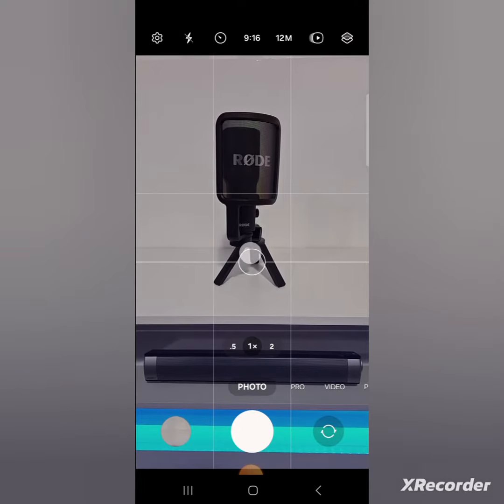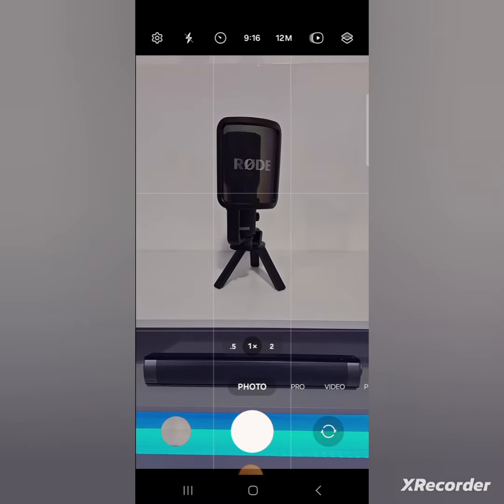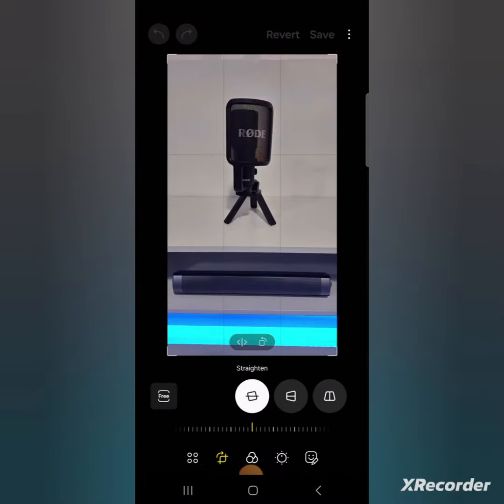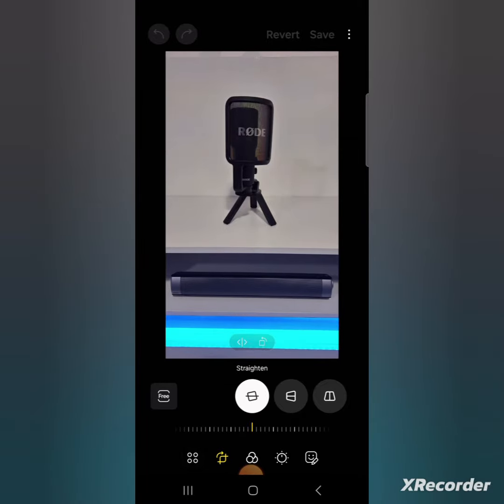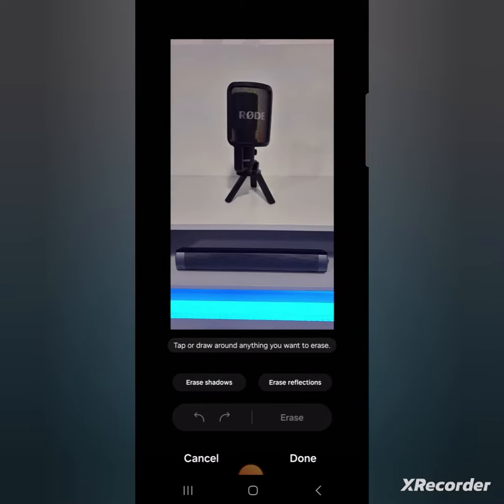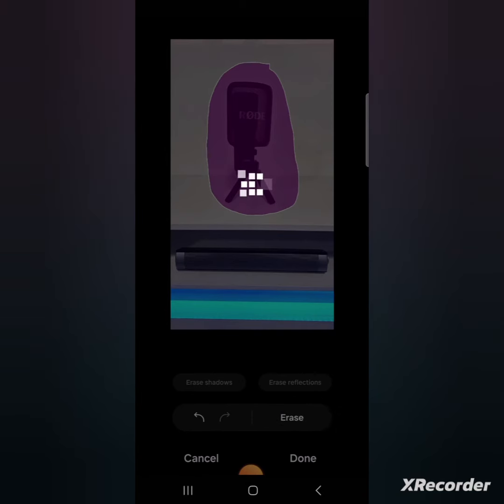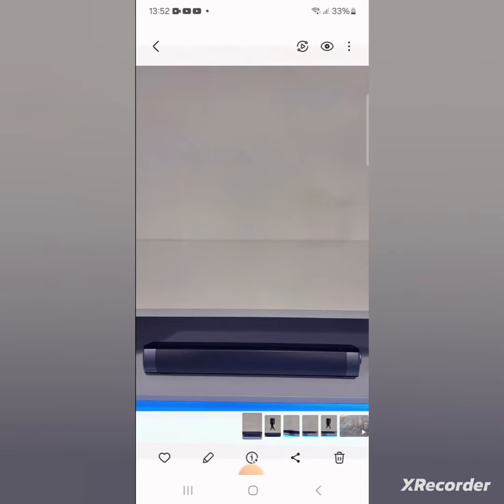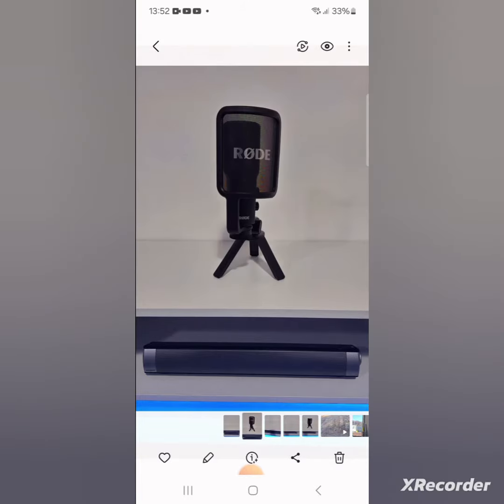How To Remove An Object From A Photograph or Image On A Samsung Smartphone Using Object Eraser AI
Created With Davinci Resolve

PC Mouse
Redragon M913 Impact Elite Wireless Gaming Mouse with 16 Programmable Buttons

Microphone
RØDE NT-USB+ Professional-Grade USB Microphone

Sometimes I need to learn something and when I do, I like to teach others and help them. Tech, Tips, and Creativity gives me the perfect platform to give information back to the world after I have learned so much from my peers since 2015. This is a channel for How-To-Videos as well as product reviews and a lot of creativity.

At Tech, Tips, and Creativity YouTube channel explores the ever-evolving landscape of technology and empowering you with practical tips and creative insights.

Dive into the At Tech, Tips, and Creativity treasure trove of how-to guides, where we unravel the intricacies of tech, as we try to master software like DaVinci Resolve, or unlock the full potential of gadgets and PCs.

Immerse yourself in our world of endless possibilities, where we decode the latest tech trends, offer product reviews, and provide top-notch tips for navigating the digital realm. From Windows 11 tips to unleashing the capabilities of AI, or using a PS5, DJI drones, and beyond, At Tech, Tips, and Creativity, is dedicated to keeping you ahead in this ever-evolving tech landscape.